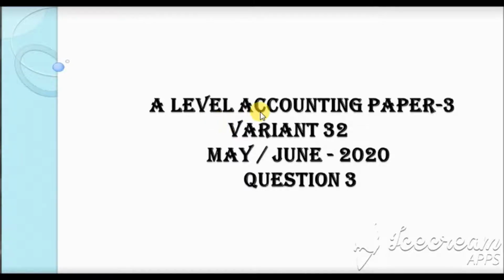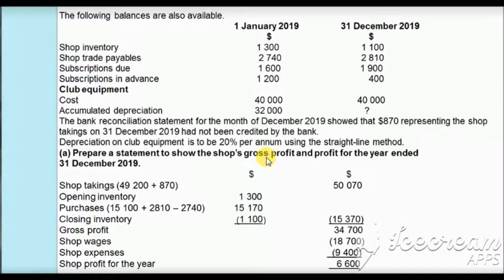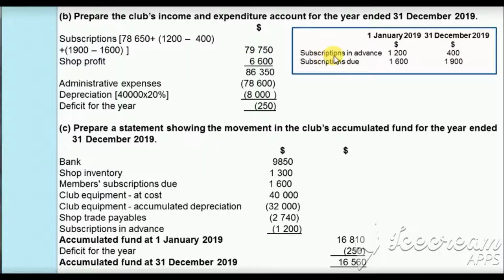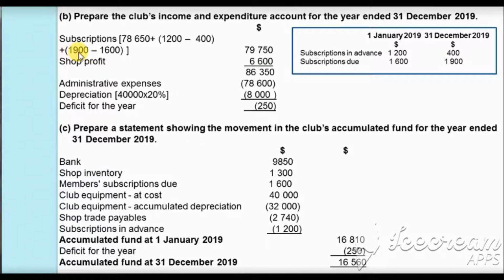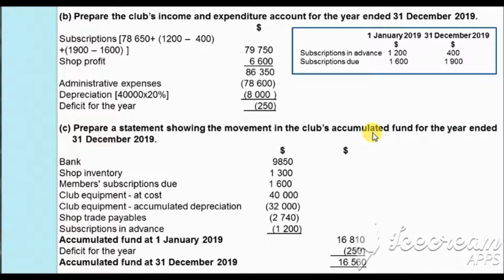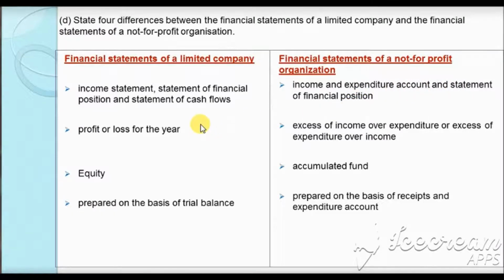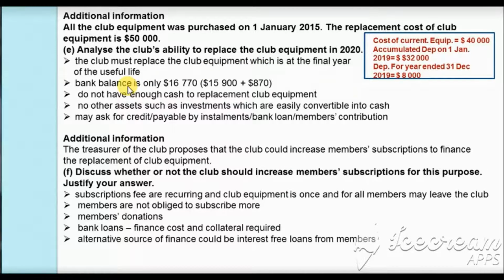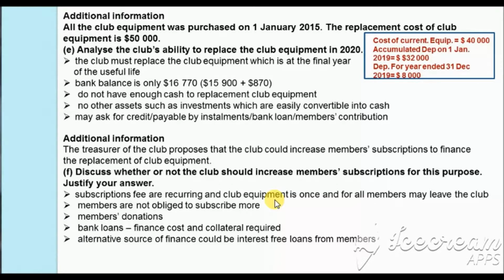NOT-FOR-PROFIT ORGANISATION/CLUBS & SOCIETIES- QUESTION 3 - PAPER 3- VARIANT 32- MAY/JUNE 2020/9706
9706/32 ACCOUNTING PAPER 3 MAY/JUNE 2020 SOLUTION OF QUESTION 3  BASED ON THE TOPIC OF  NOT-FOR-PROFIT ORGANISATION/ NON-PROFIT ORGANISATIOS/ CLUBS & SOCIETIES